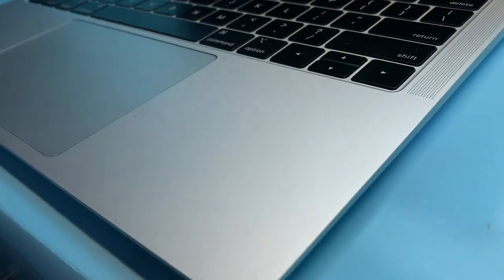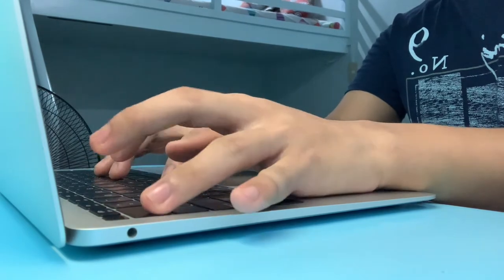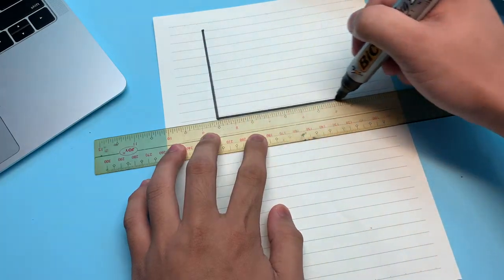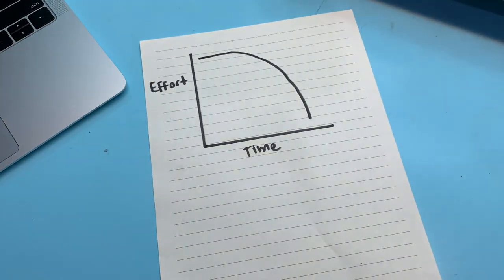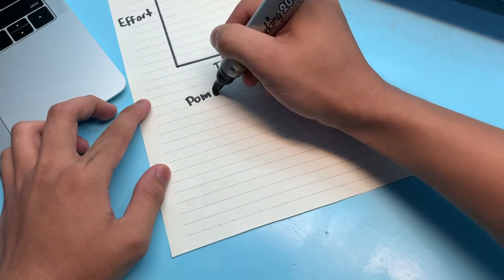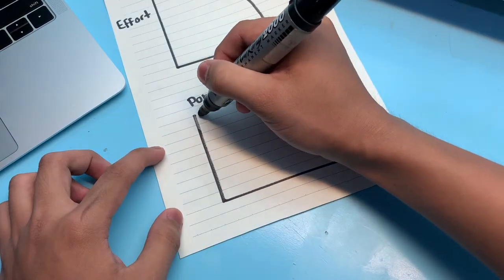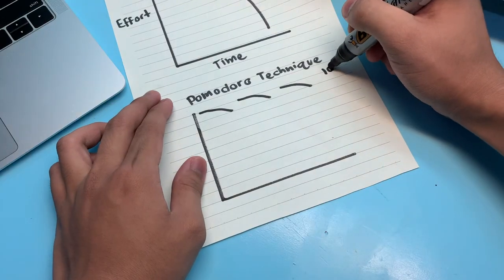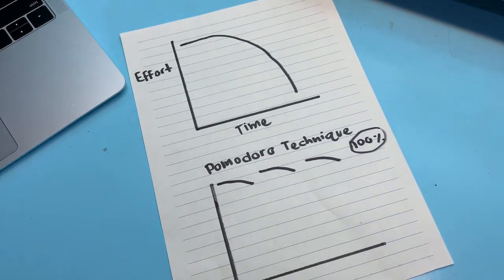Easiest PRODUCTIVITY Hack!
No one likes to work while depleting your energy making you less productive just after your first task. In this video, I'm going to show a technique how to accomplish more things while maintaining our energy for us to remain at our fullest capabilities across our entire time of work or in doing assignments.

Listen with me on Spotify!